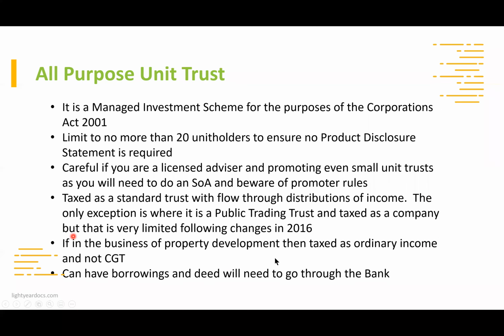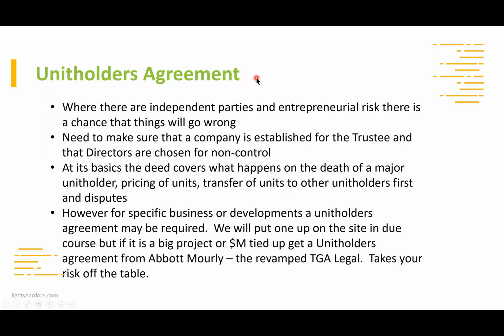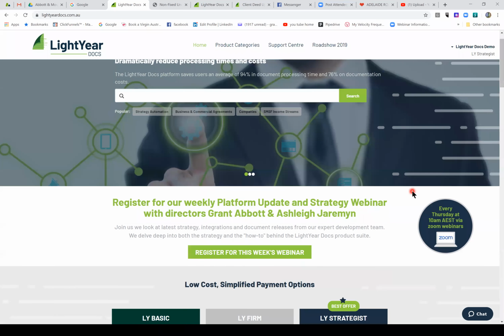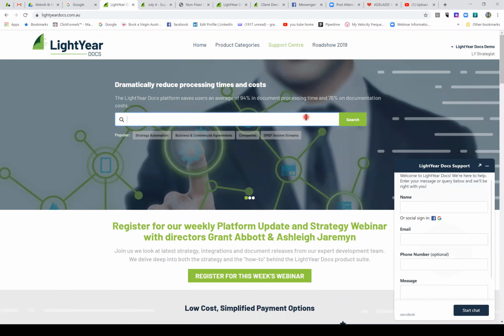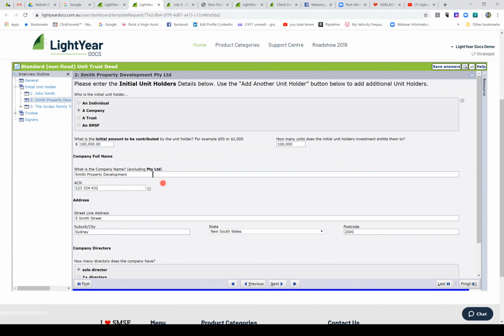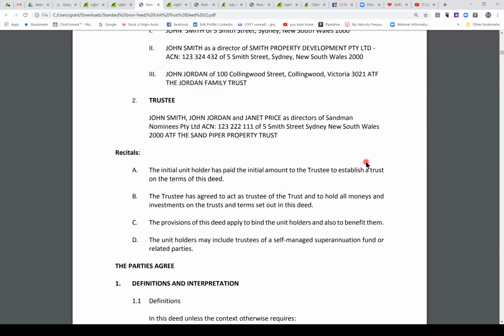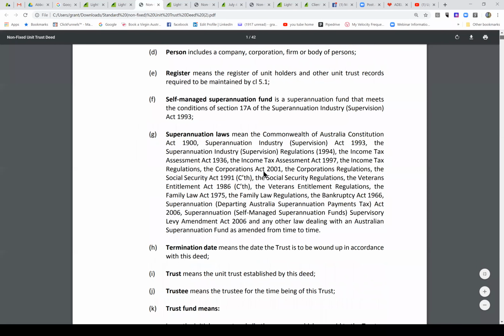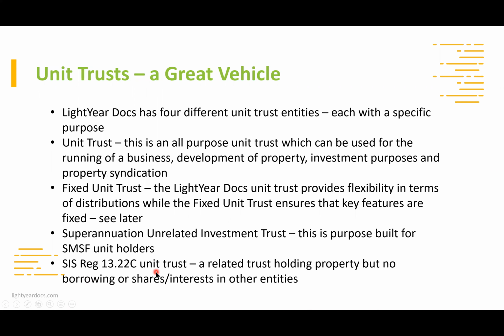All Purposes Unit Trust on LightYear Docs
In this session we unveil two more of our suite of trust documents including a unit trust and a fixed unit trust (important for NSW Land Tax purposes).  Grant will look at each of these, strategies for their use, particularly property development and business.  Compare them to a company and go through the documentation to see how they can be easily created under the LIghtYear Docs platform.